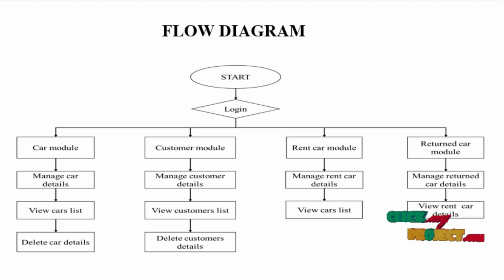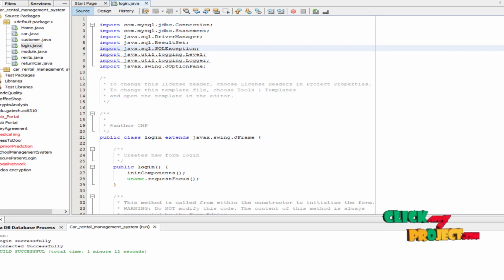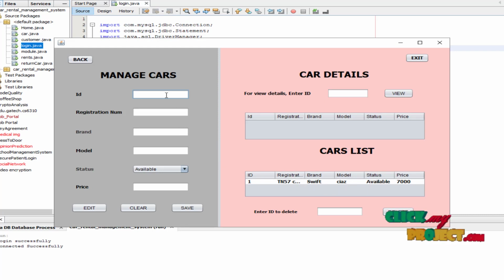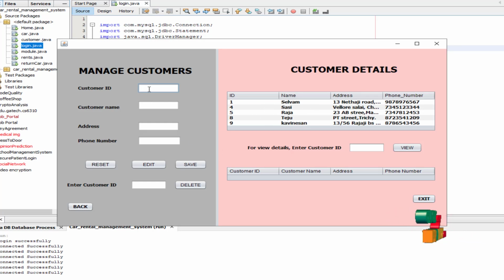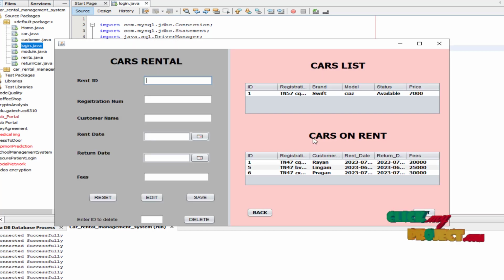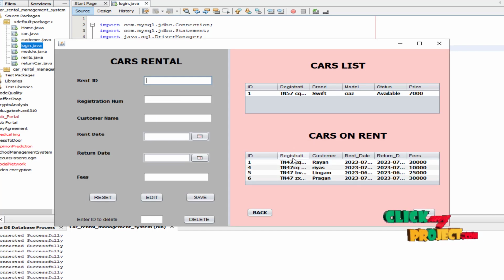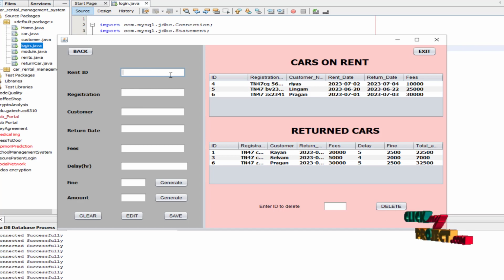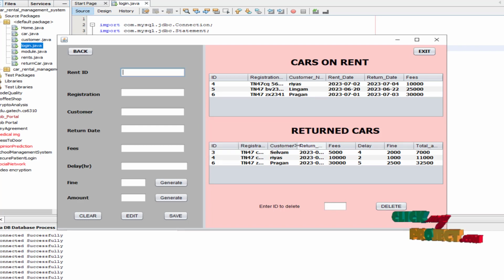JAVA JSP Application Project - CAR RENTAL DATABASE MANAGEMENT SYSTEM -ClickMyProject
Car rental management application presents a data management system for a car rental company. This enables the administrator to keep track of all the customers information. This system increases customer retention and simplify vehicle and customers management in efficient way. The car rental management system has a very user-friendly interface. Thus, the users will feel very easy to work on it. By using this system admin can manage their rental, bookings, customer, car information. The car rental information can be added to the system, or existing information can be edited or deleted by the administrator. The transaction reports of the car rental system can be retrieved by the administrator, when its required. Thus, there is no delay in the availability of any car information, when ever needed the car rental information can be captured very quickly and easily.

Including Packages
* Base Paper
* Complete Source Code
* Complete Documentation
* Complete Presentation Slides
* Flow Diagram
* Database File
* Screenshots
* Execution Procedure
* Readme File
* Addons
* Video Tutorials
* Supporting Softwares

Specialization
* 24/7 Support
* Ticketing System
* Voice Conference
* Video On Demand *
* Remote Connectivity *
* Code Customization **
* Document Customization **